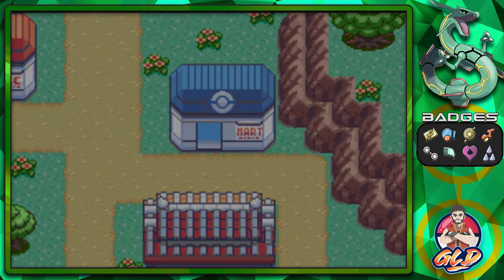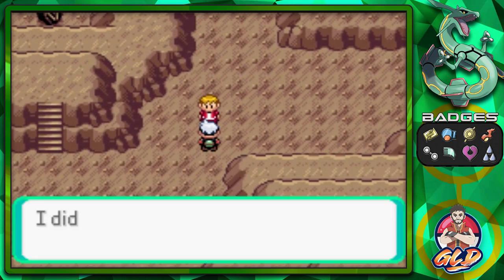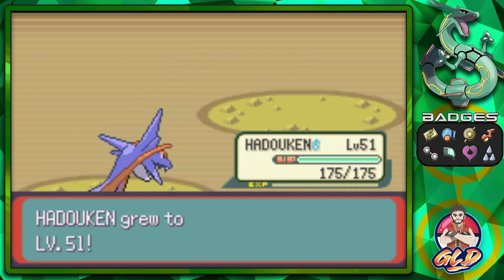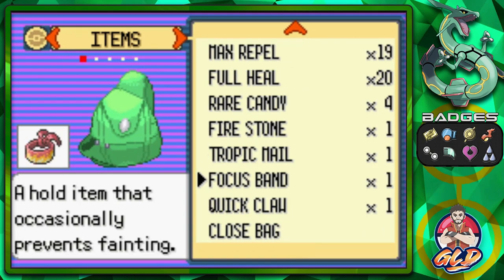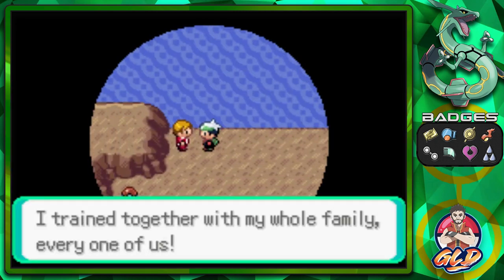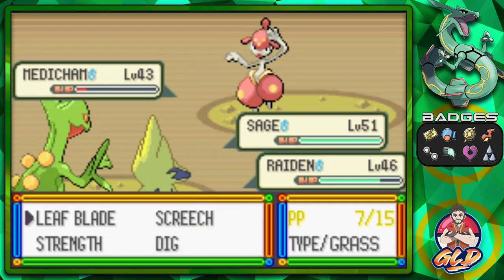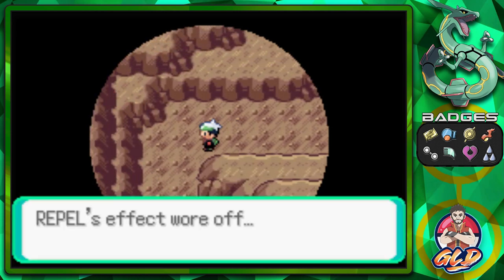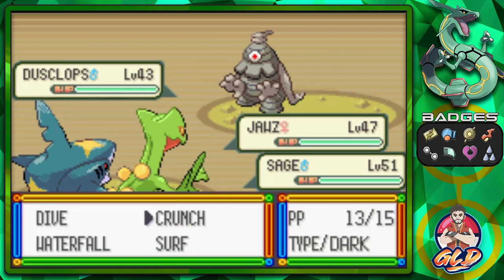Pokemon Emerald Walkthrough (2023) Part 44: Victory Road!